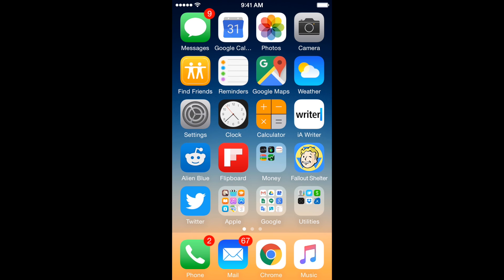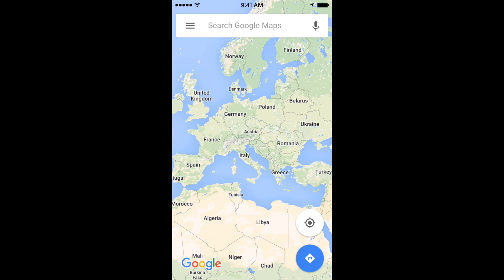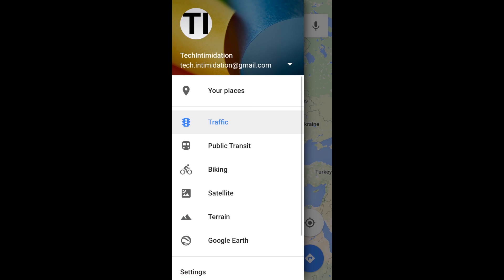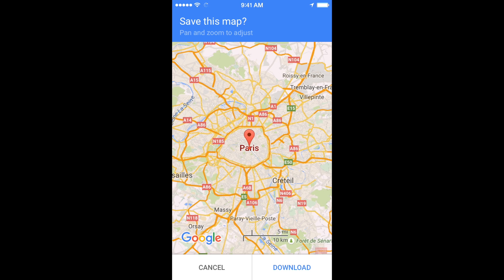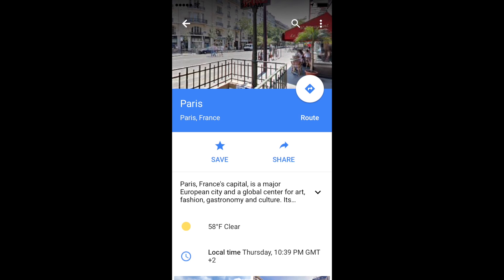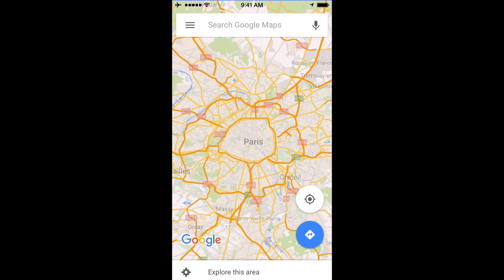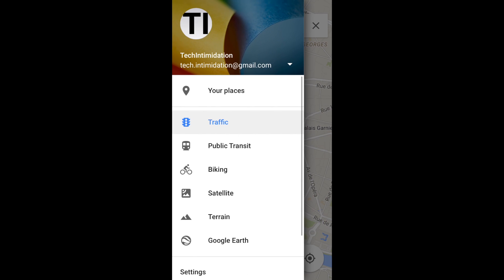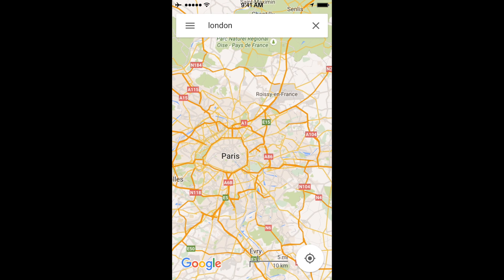How to Download a Map to Your iPhone with Google Maps Offline Mode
If you are traveling and won't have access to cellular data or wifi, it might be a good idea to download some maps to your iPhone for navigation.  Google Maps provides an easy way to save maps to your phone so you can access them when you don't have a data connection (WiFi or cellular).

How to Quickly Share Your Location with Friends in Google Maps